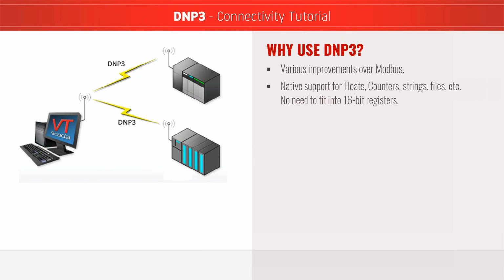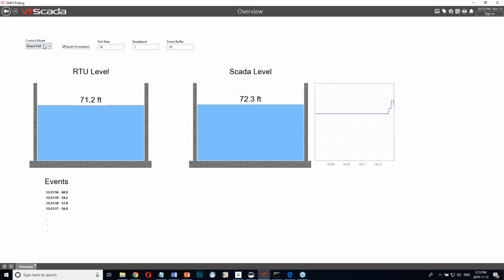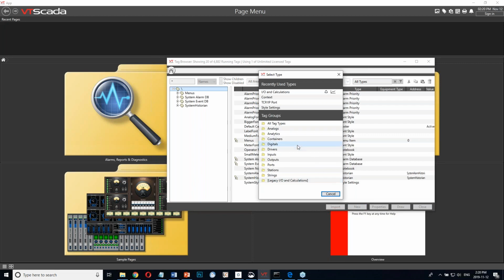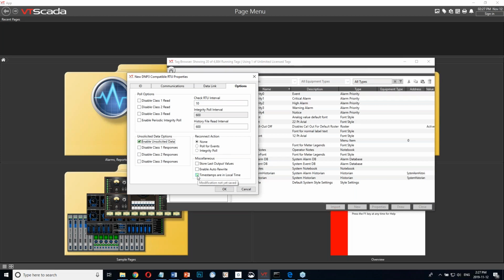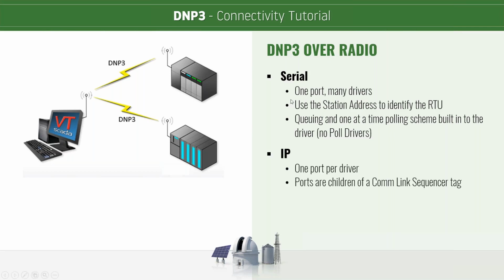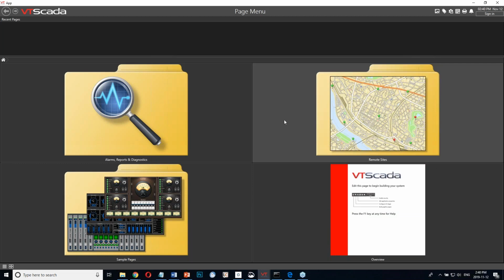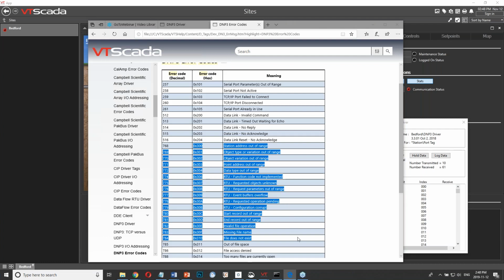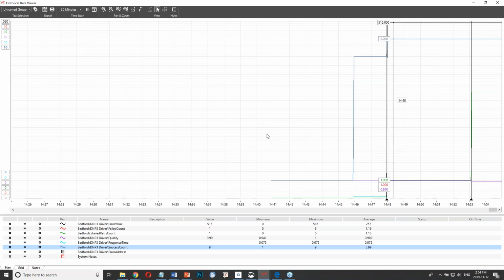Connecting VTScada to Remote Devices Using DNP3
In this 30-minute tutorial, Paul  discusses polling and reporting by exception, data backfilling, using DNP3 over radio, and using DNP3 with an IP Network Listener tag. He then demonstrates how to connect to a Flygt MultiSmart Pump Controller and automatically import the device’s tags using VTScada’s built-in utility.